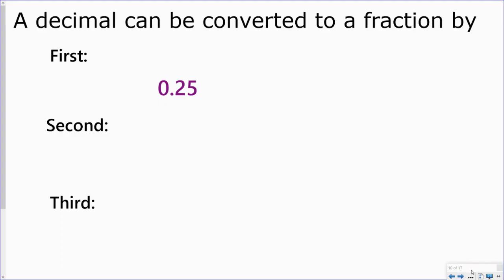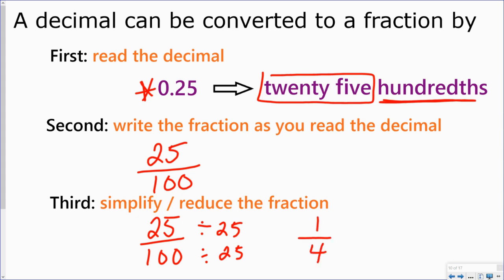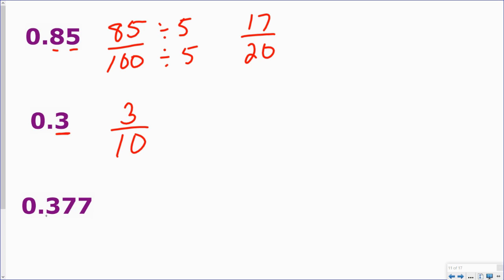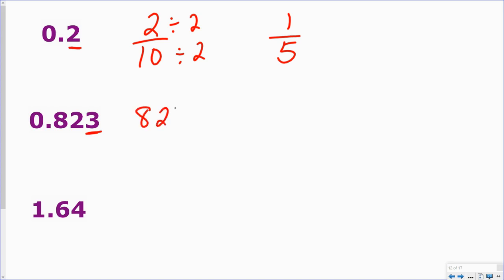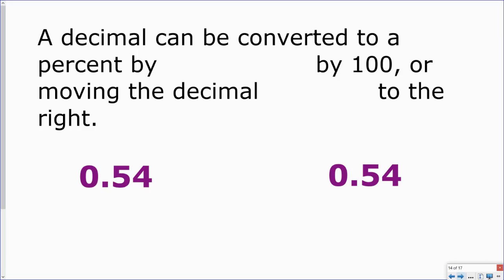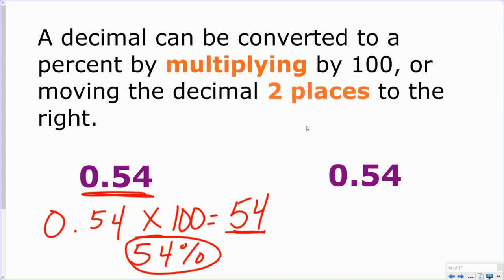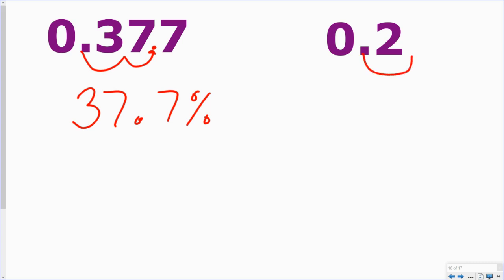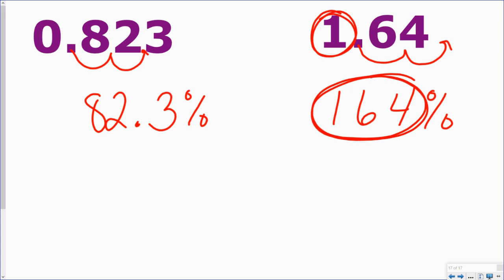Decimal Relationships: Finding Fractions & Percents